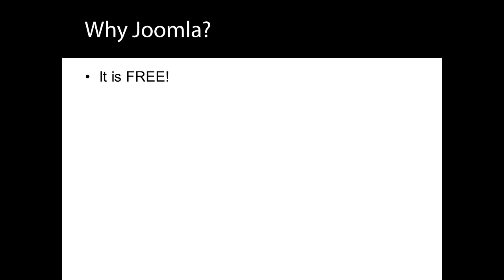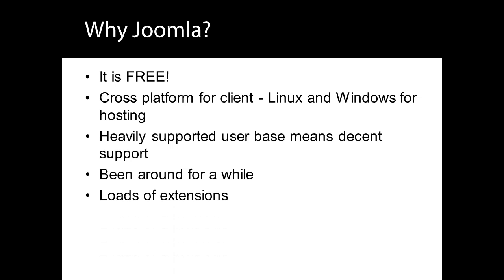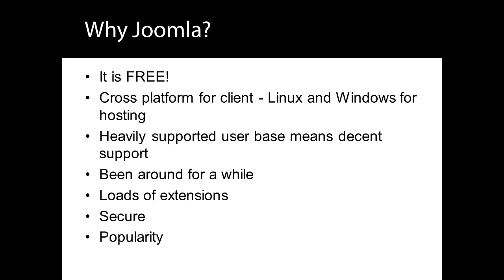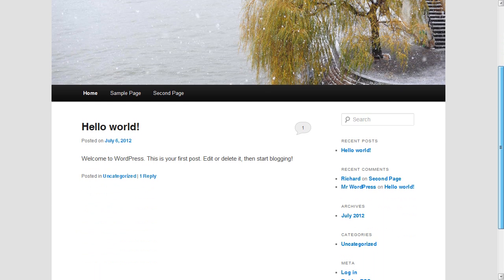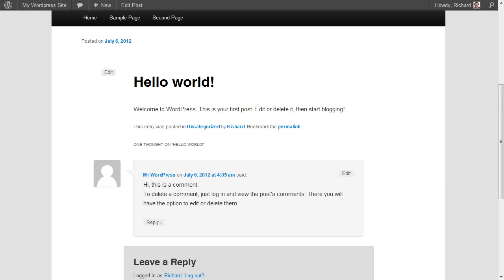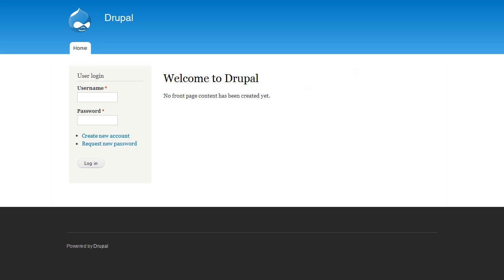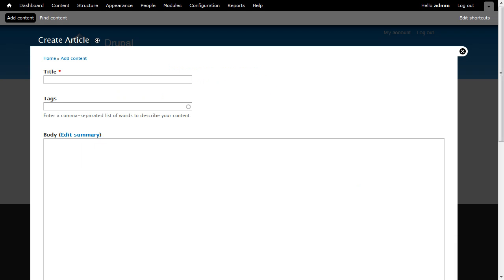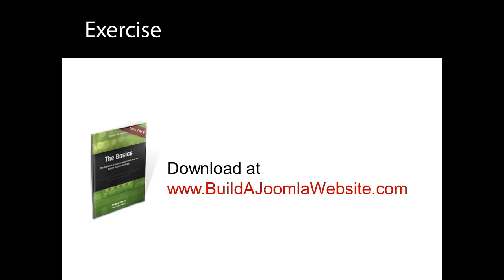Joomla 2.5 Tutorial (HD) - Lesson 2 - Why Joomla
Before you start using Joomla, have a think about why you should choose Joomla as your content management system. Includes a brief comparison of Wordpress and Drupal.

This is a high definition video which is best viewed at full screen.